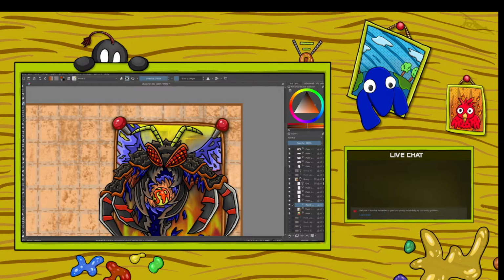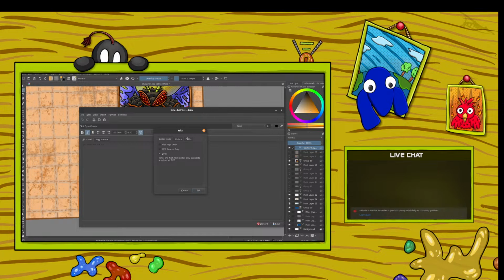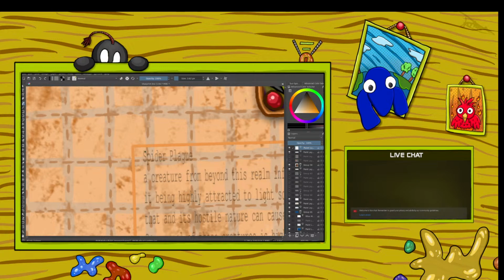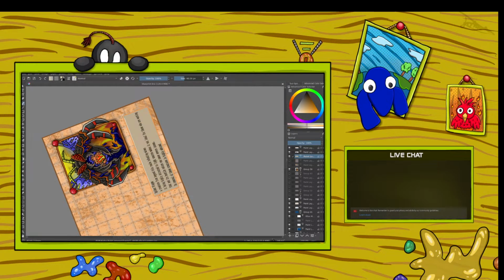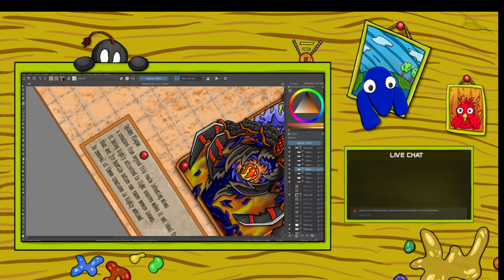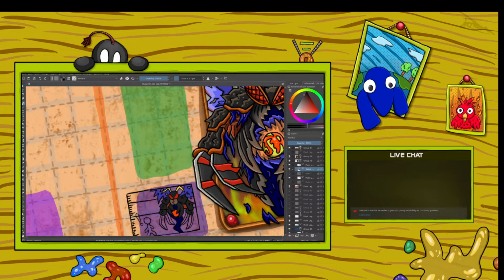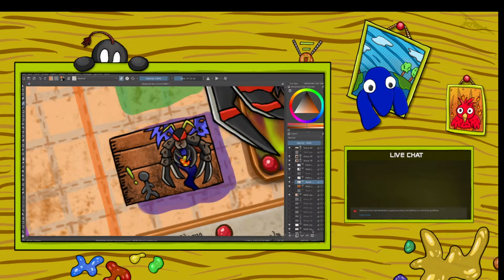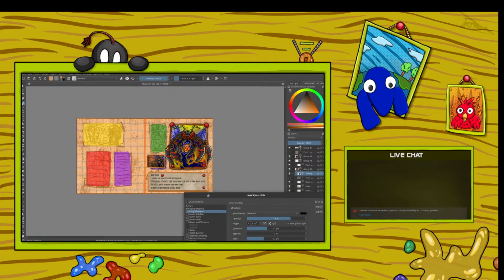Ganna work on a drawing for contest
So this this weekend and next week will be working on a drawing to do some contest to see if i can pull it off ^^
gonna be a fun thing to try for sure